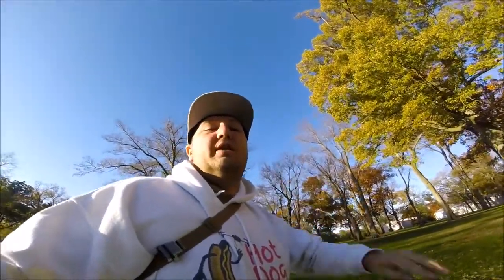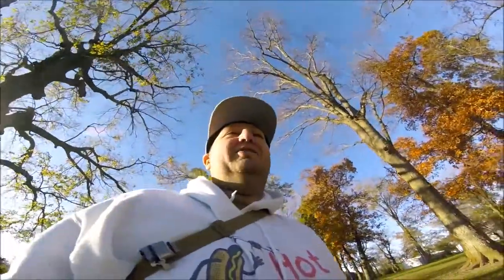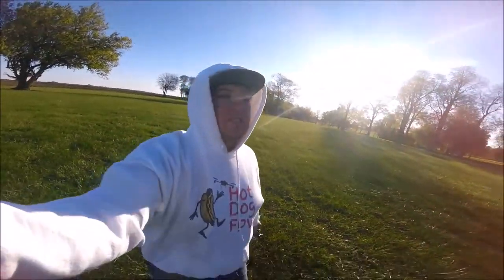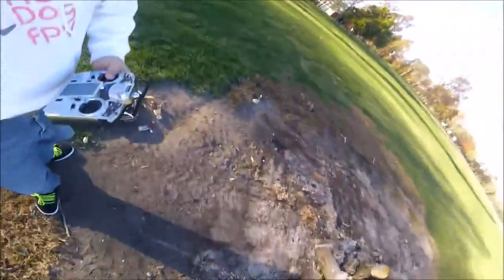HotdogFPV Blunt Nose Mini Arrow Wing Maiden at the secret cornfield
After I destroyed my Flite Test Mini Arrow flying wing i decided to rebuild it with a blunt nose and dual 2305/2400kv motors from a mini quad.  I think i have an esc with the brake/stop setting on and it gives some funky punches but she pulls right through.  I used Boldclash motors from ebay and cheap 9g servos from amazon for the airframe build.  For fpv gear i have a Pyrodrone camera with a 2.8mm lens and a ts5828 600mw vtx.  For power i used a matek pdb with 5v and 12v out and ran wires for my escs.  I use a turnigy i10 transmitter with ia6b rx and a voltage sensor on telemetry.